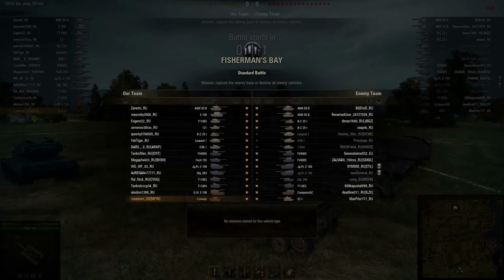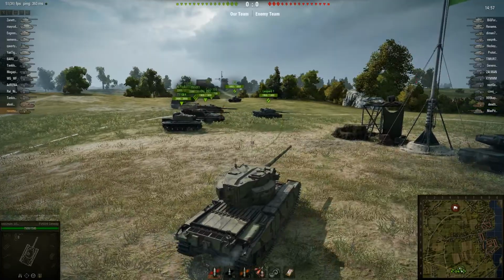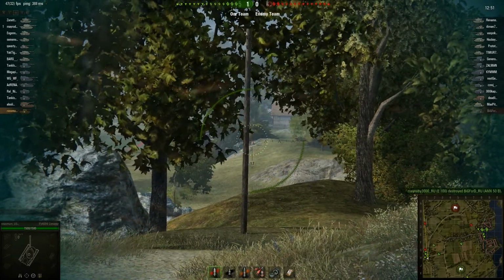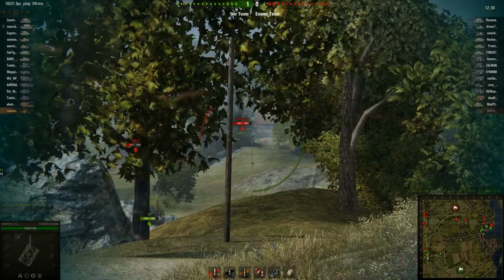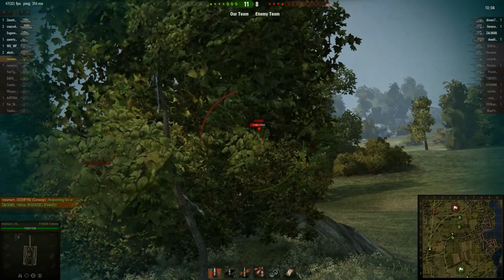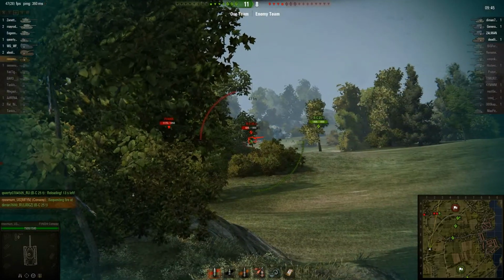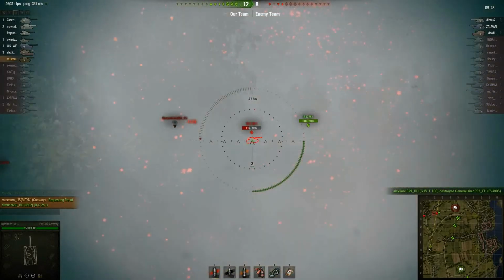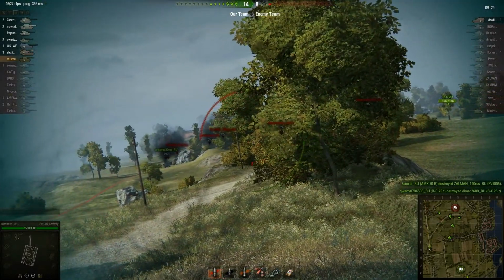Conway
9.5 test 1. Test 2 is out at time of uploading and some things may have changed.